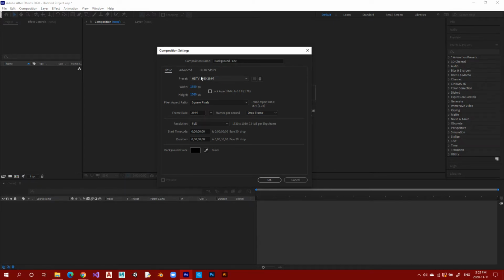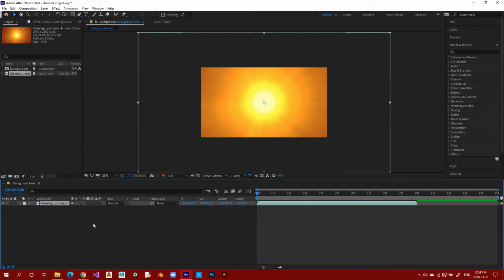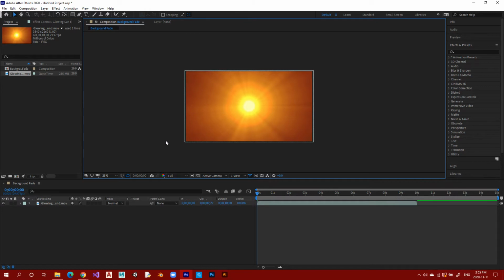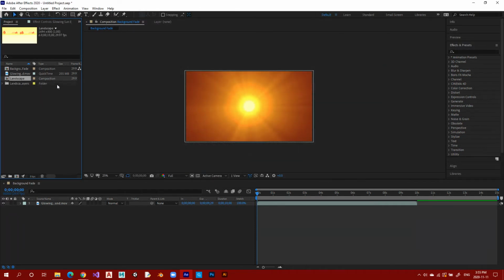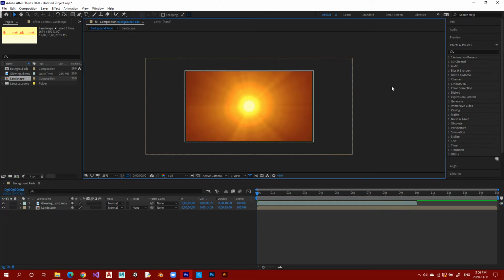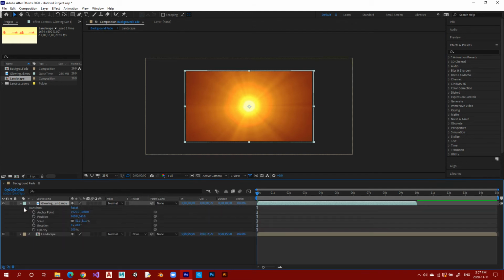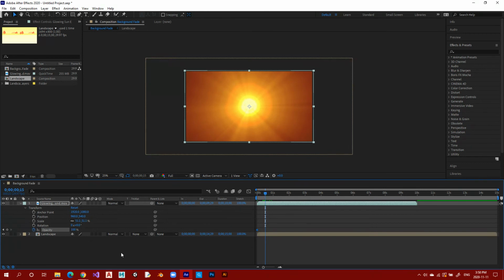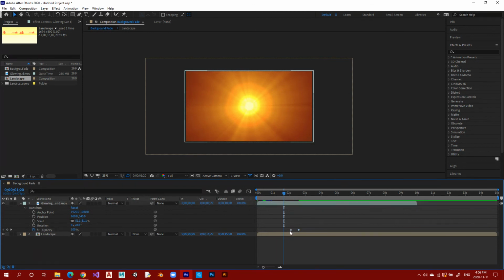After Effects Fading to a Background Tutorial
This video teaches you how to take footage and fade it into a background image.